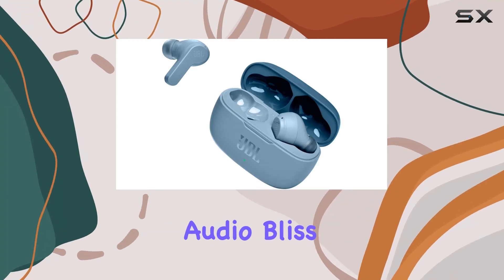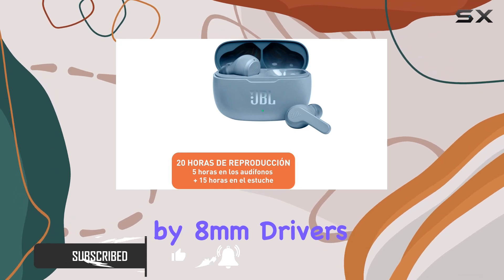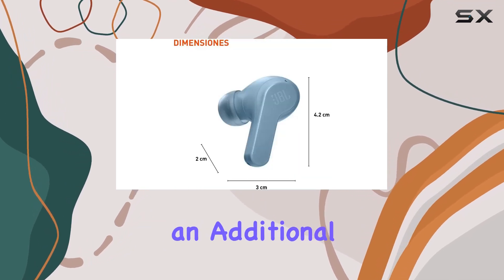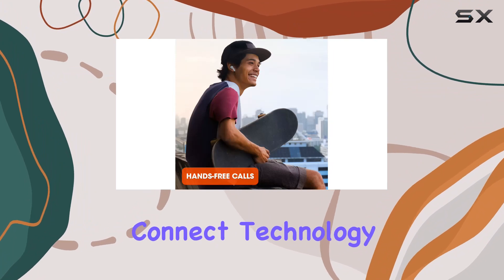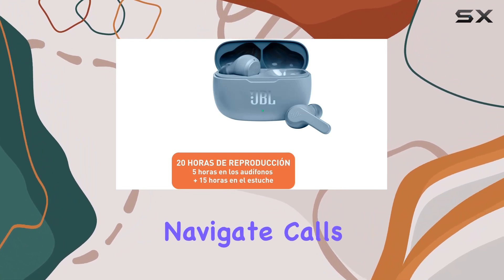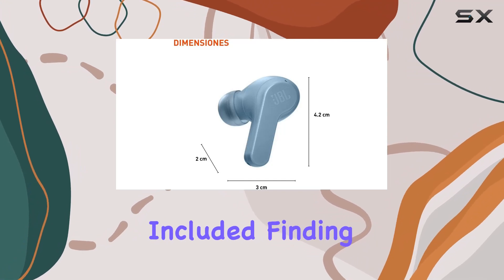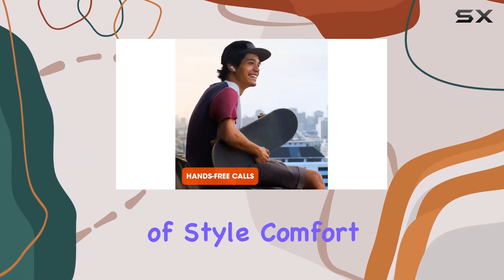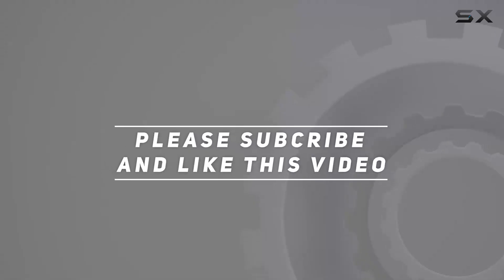Immersive Audio Delight: JBL Vibe 200TWS True Wireless Earbuds Review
0:00 Intro
0:06 Review

Things that we mentioned in this video:
JBL Vibe 200TWS True : B0BCB16VSK